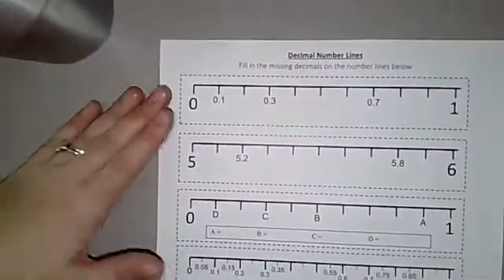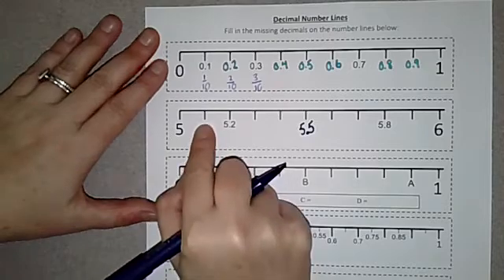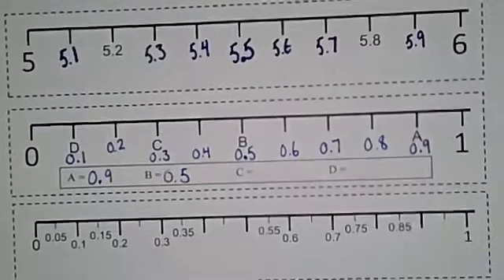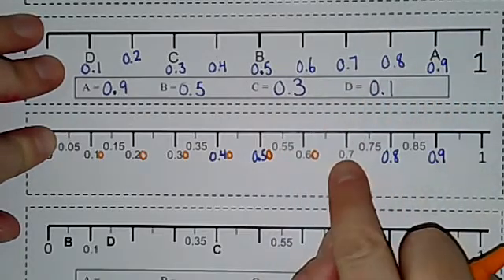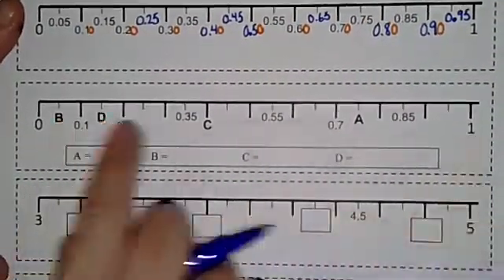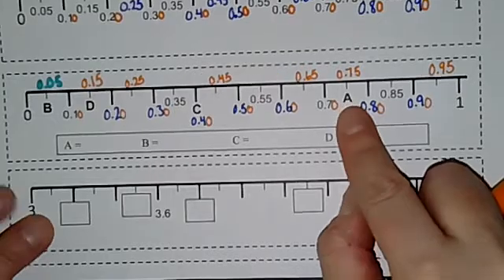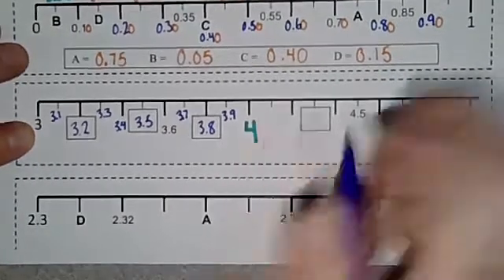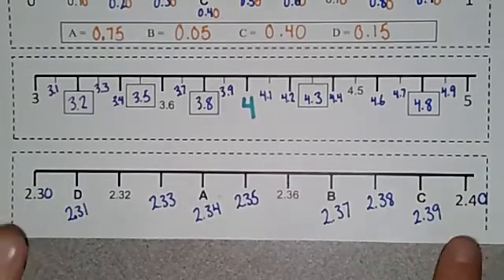Place value on a number line